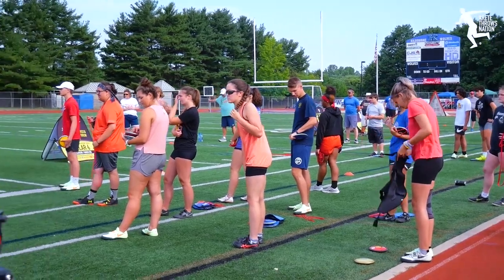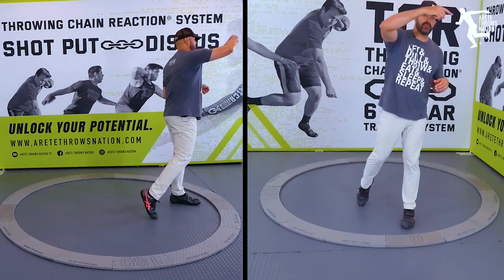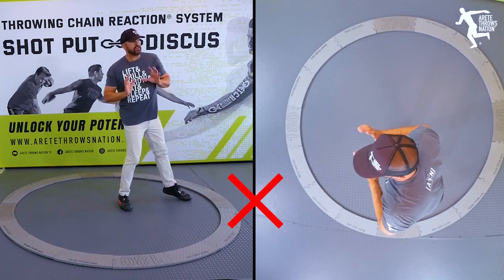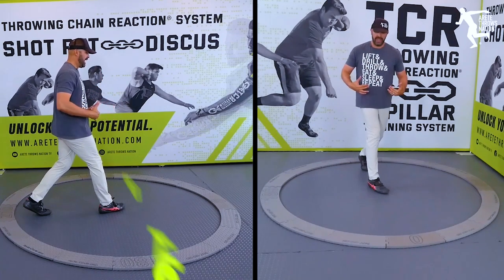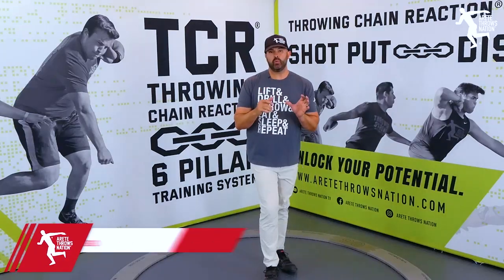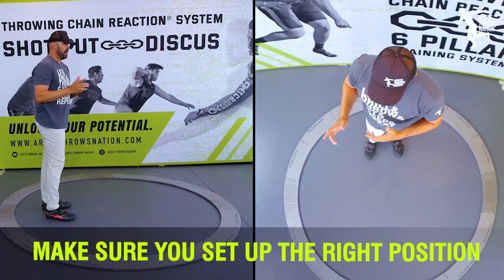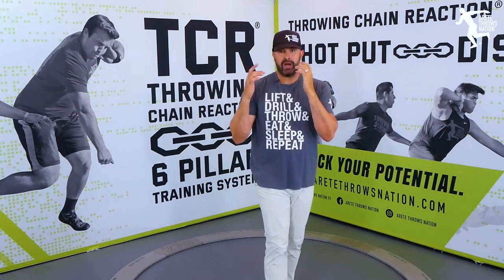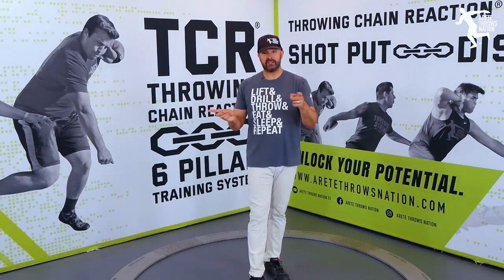Stop Doing This Shot Put & Discus Drill Like This***| 3 Common Mistakes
There’s a better way than trying to PIECE TOGETHER INFORMATION on how to throw the Shot Put and the Discus.

Improve Fast, Understand the throw... the Throwing Chain Reaction® system... is used by coaches helping over 10,000+ throwers around the world..
For more info on shot put and discus technique, how to throw the shot put and discus, enroll in throws coaching courses, and more go to: